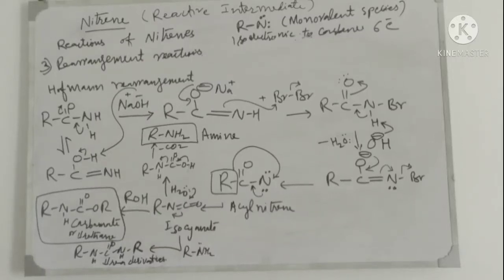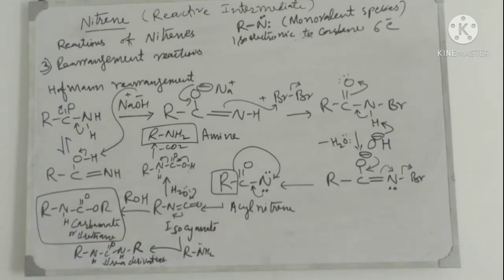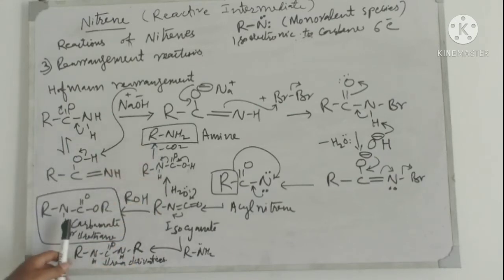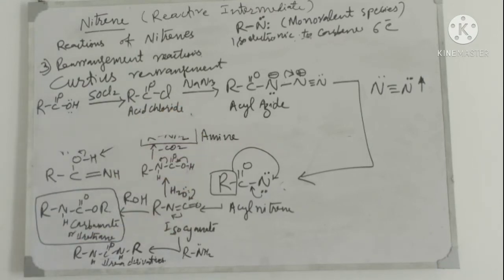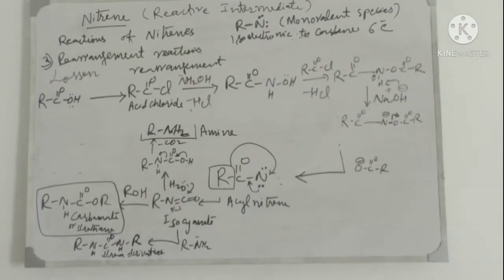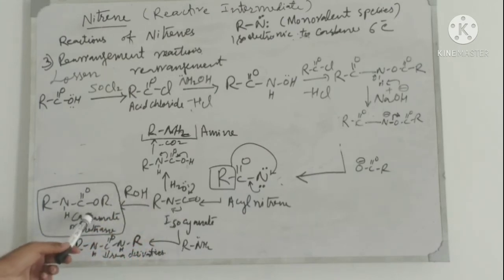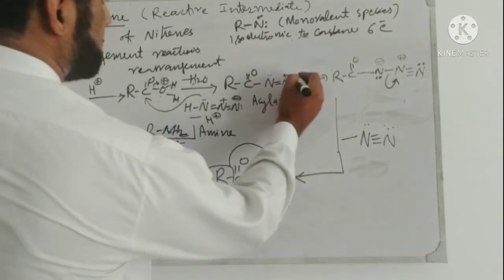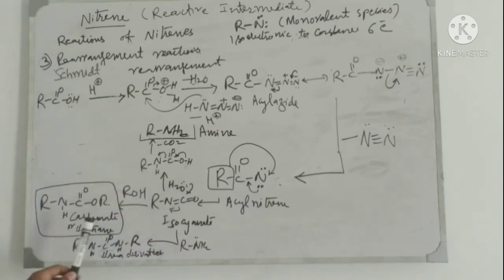Hofmann, Curtis, Lossen and Schmidt Rearrangements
Rearrangement reactions of Nitrene